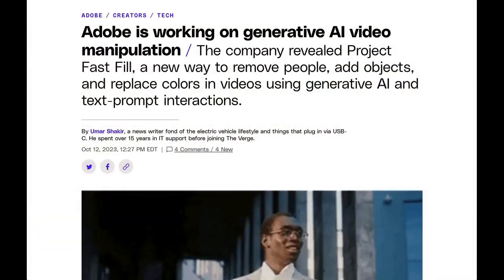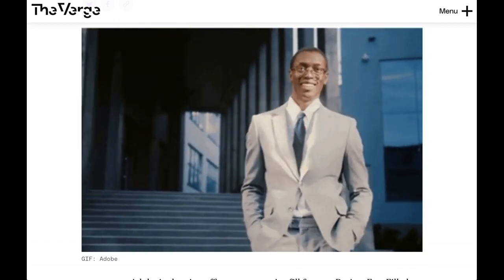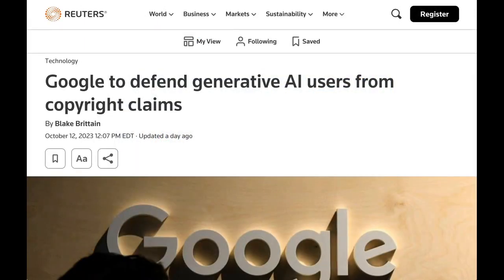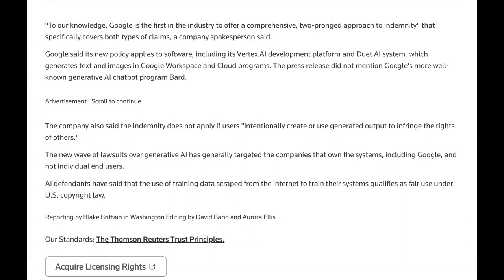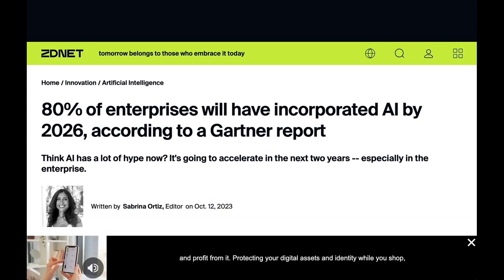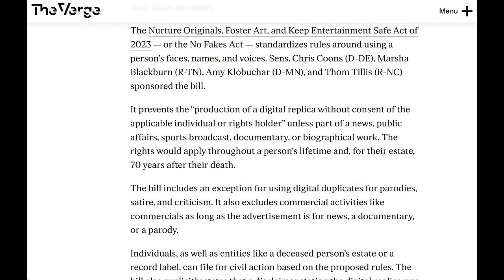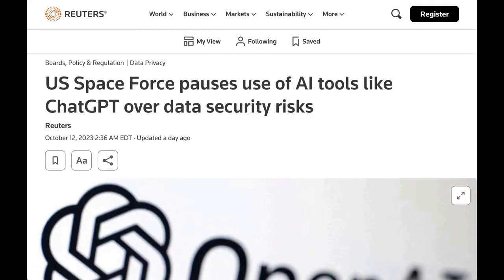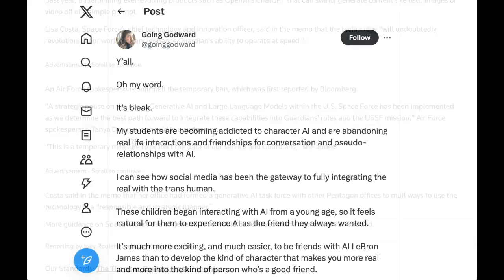Adobe Brings AI Generative Fill to Video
Adobe's Generative Fill was one of the hottest AI features of the summer, and now it's coming to video.